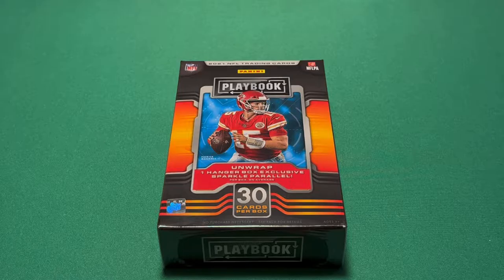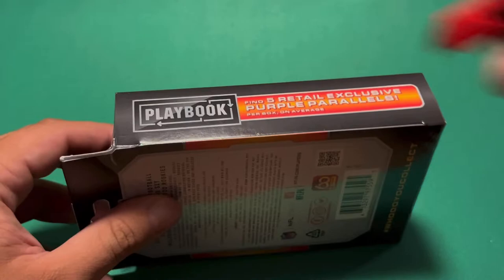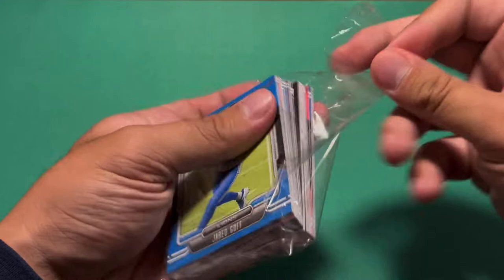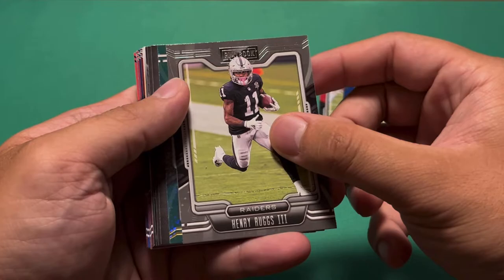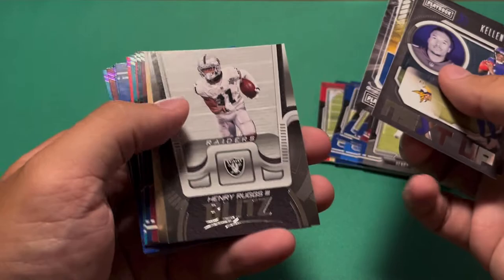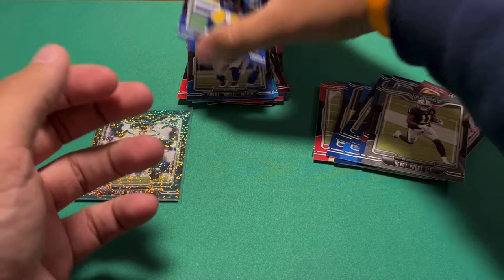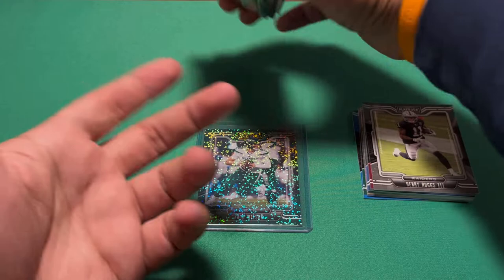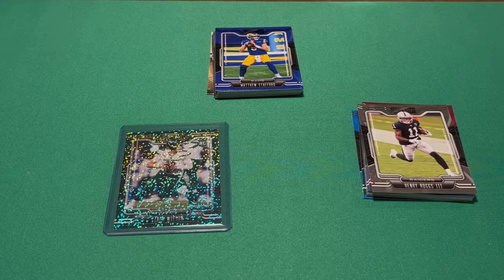2021 Panini Playoff Football Hanger Box Opening Review! TOP ROOKIE QB PULL! New Retail Sports Cards!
Opening a hanger box of 2021 Panini Playoff Football cards! Each retail hanger costs $15 from my local Target and comes with 1 pack per box with 30 cards per pack. Each hanger box has 5 hanger exclusive purple parallels as well as 1 sparkle parallel! I pulled some nice cards including a Zach Wilson sparkle parallel! NFL